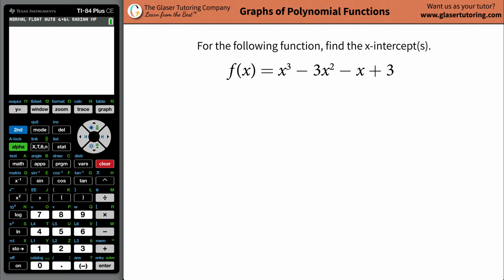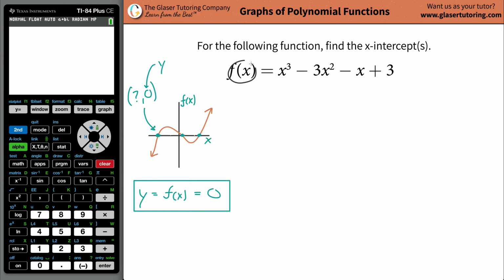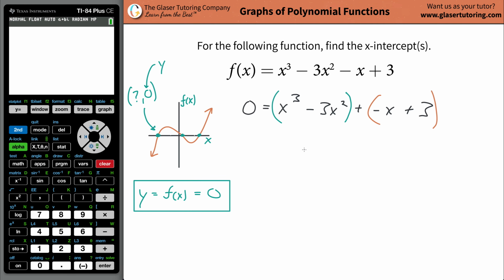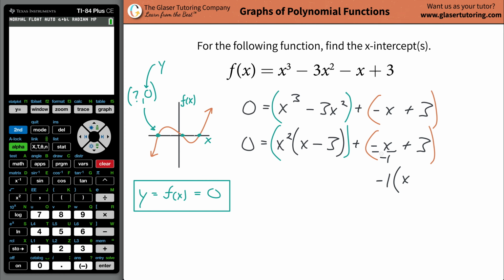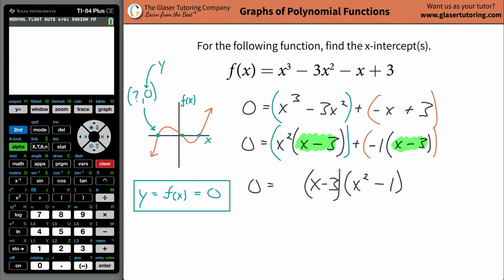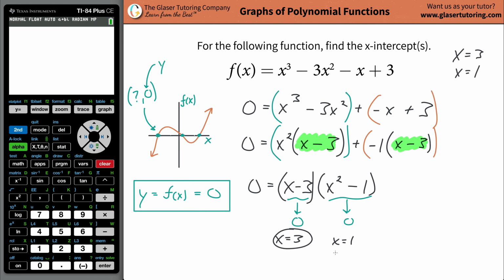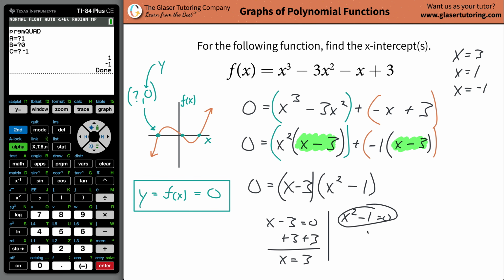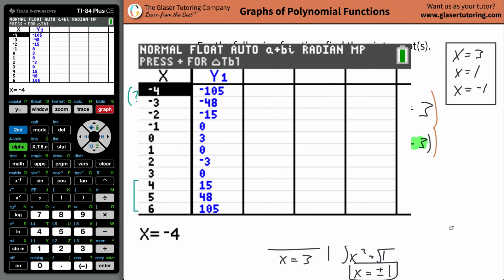Can you solve for the x intercepts of f(x) = x^3 − 3x^2 − x + 3?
For the following exercises, find the x- or t-intercepts of the polynomial functions.
f(x) = x^3 − 3x^2 − x + 3